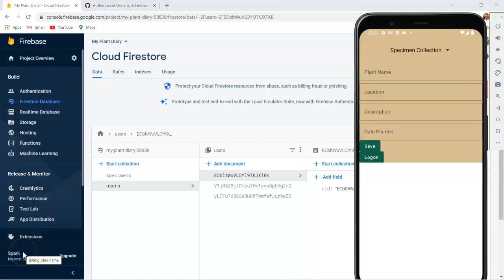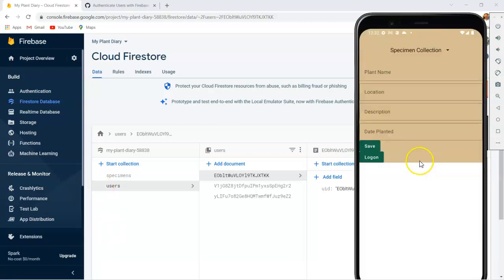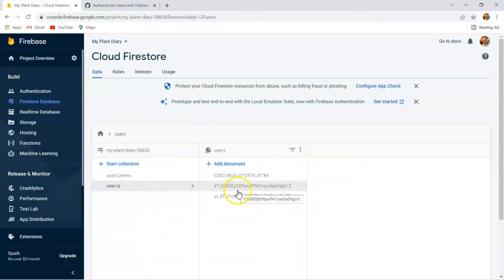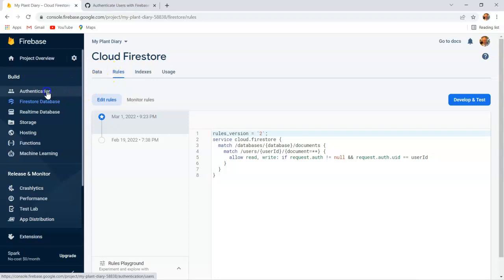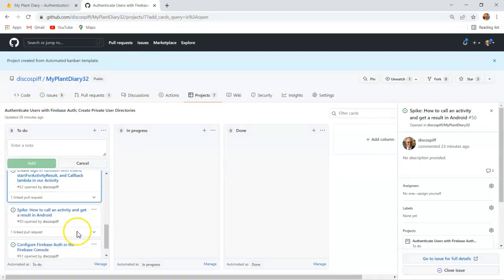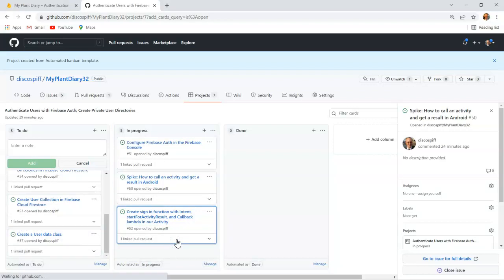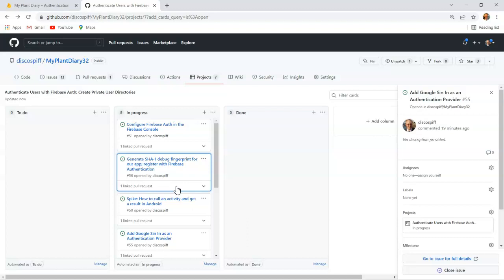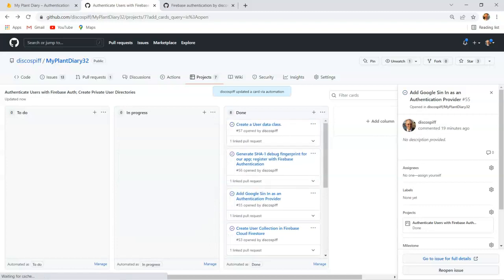Add Firebase Auth to our Android application: Walk the Scrum Board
Walk our Scrum Board: A look at videos that I am will create to show how to implement Firebase Authentication in our Android application.

This video is part of a playlist on creating Android apps with Jetpack Compose, which is available